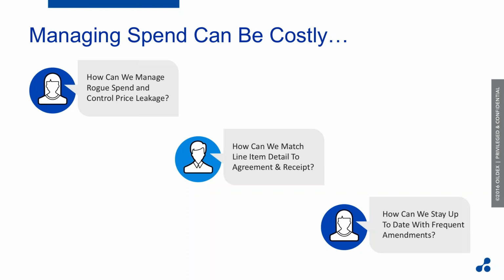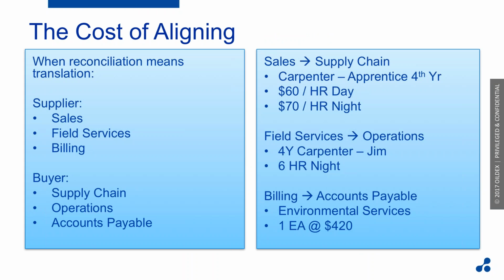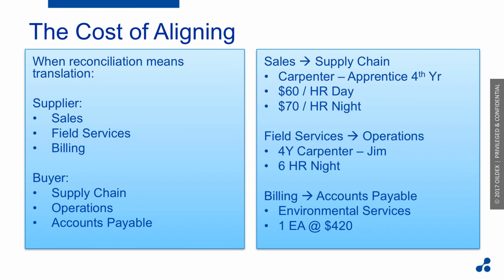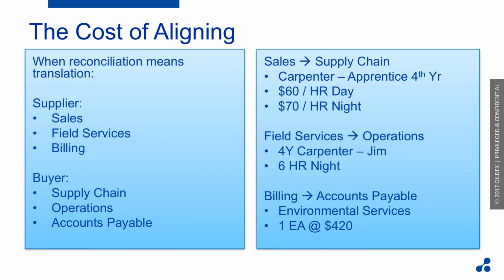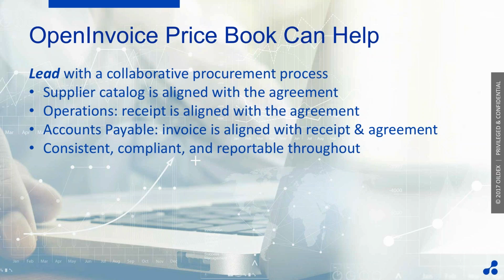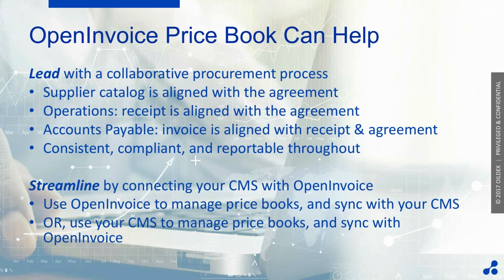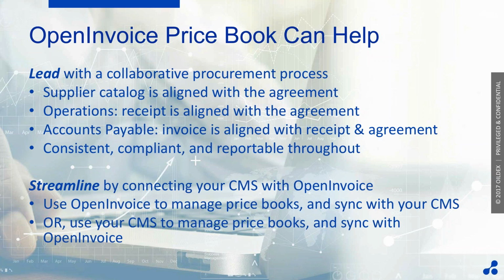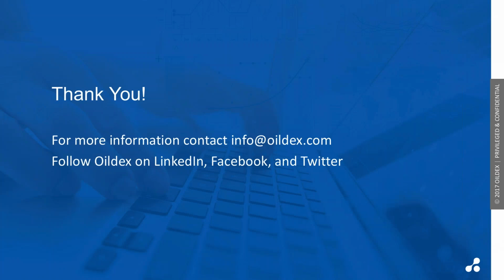OpenInvoice Price Books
Spend Management   Gain Visibility and Lower Costs